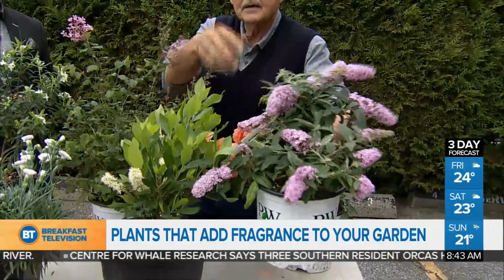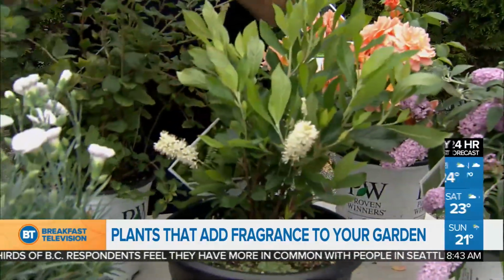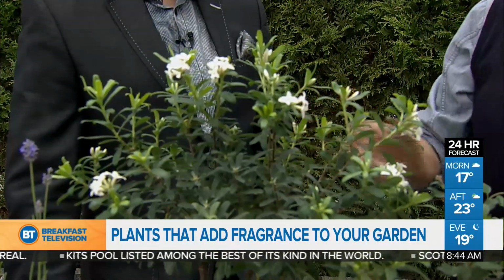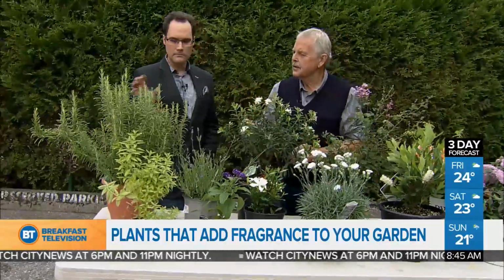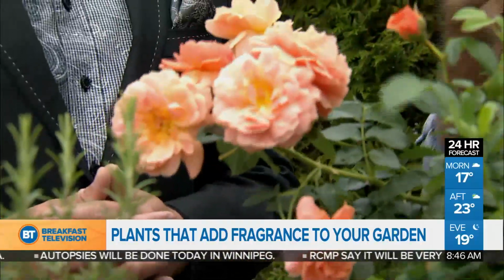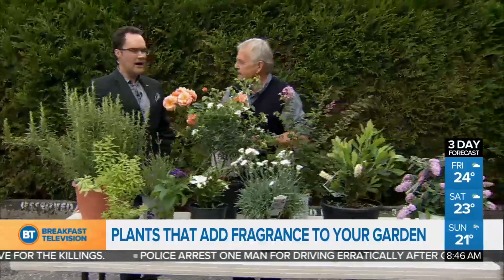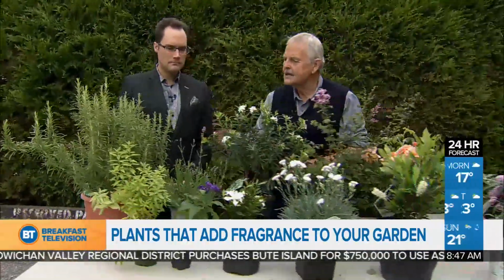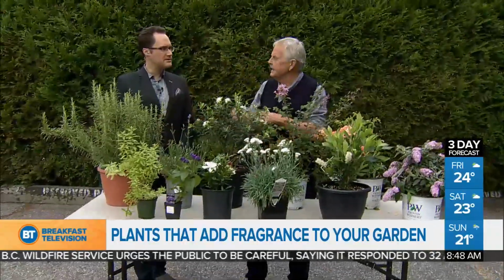Bringing fragrance to your garden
Turn your garden into the ultimate outdoor sensory retreat.  Horticulturist and garden expert Brian Minter shows us his plant picks for adding fragrance to your garden this summer.